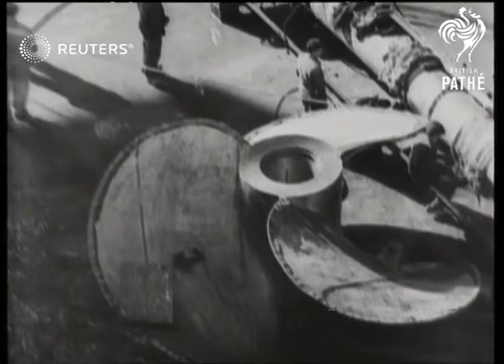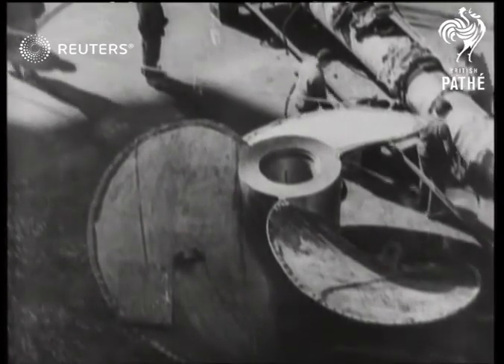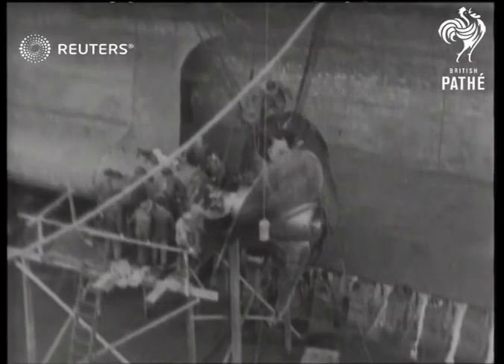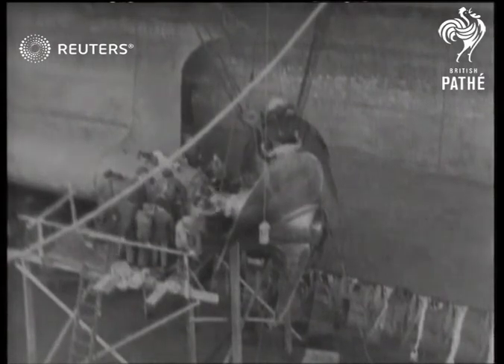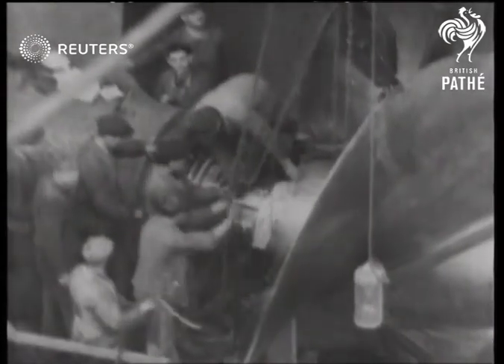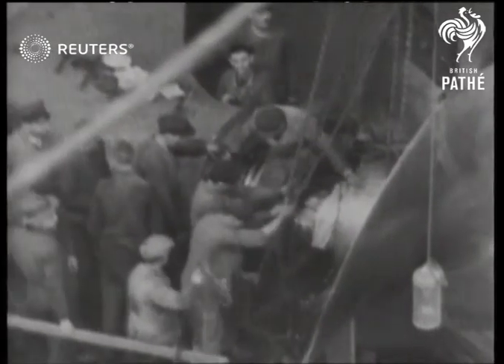FRANCE: Workers fixing propellors on the SS Normandie (1935)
Skilled workers fixing propellors to the liner Normandie, the first ship to exceed 1,000 feet in length, the first French Liner to compete for the cherished 'Blue Ribbon'.

Full Description:

SLATE INFORMATION: NORMANDIE FITS 'PROP' They were made in England. Skilled men fix four 23-ton screws to the 'Queen Mary's' rival.

FRANCE: St. Nazaire:

Big gen. side view of 'Normandie', top view travel shot..arft of ship. Semi top view of propellors. Long view and semi view of workmen fixing propellors. Gen. top view of propellors fixed. Ground gen. view of Normandie.

Sound Effects: Off-stage voice describes workmen fixing Normandie's propellors.

Ships and Boats; France
Background: Skilled workers fixing propellors to the liner Normandie, the first ship to exceed 1,000 feet in length, the first French Liner to compete for the cherished 'Blue Ribbon'.